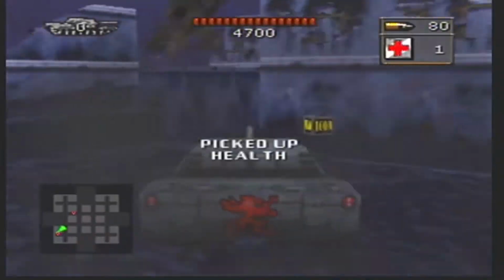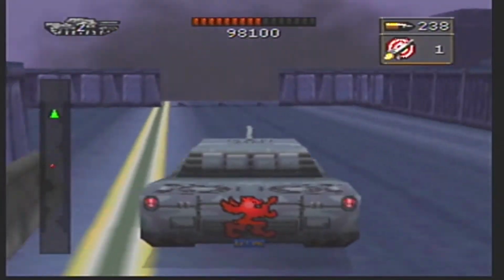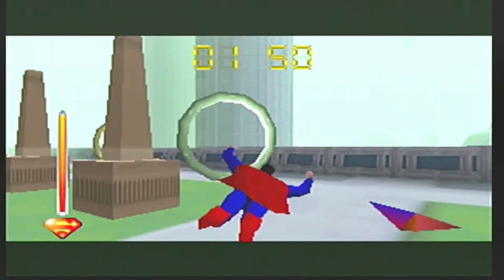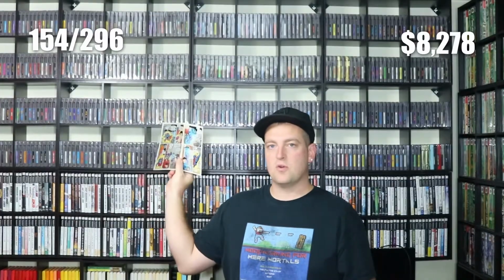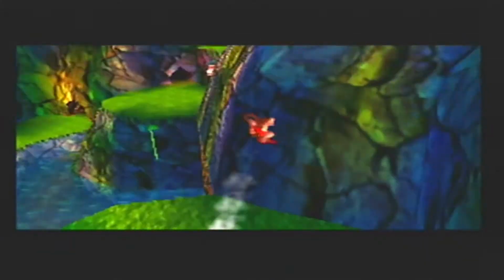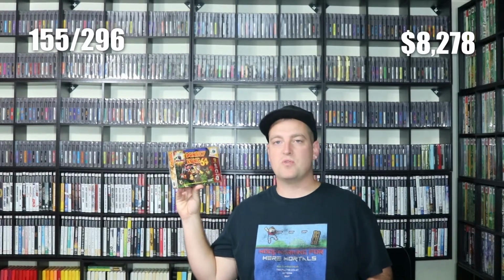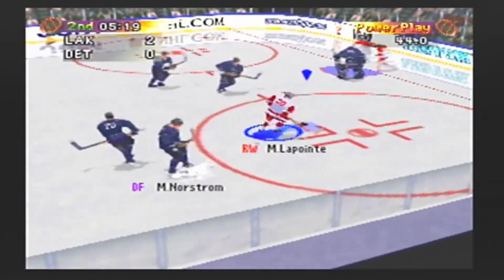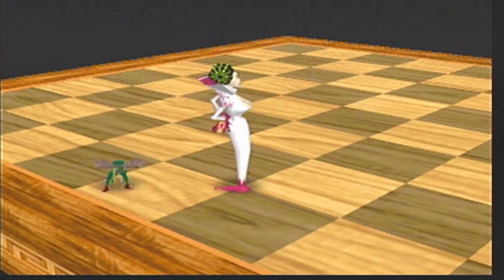Promotional Items: N64 CIB Quest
Did you know some stores had promotional items for N64 games when they sold them?  Here are a couple of examples as I add five games the the N64 library.  Check out the Insta: @the_gamer_wayne